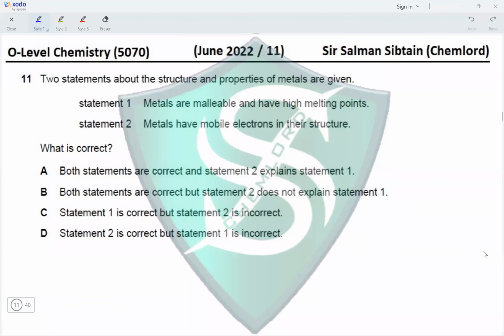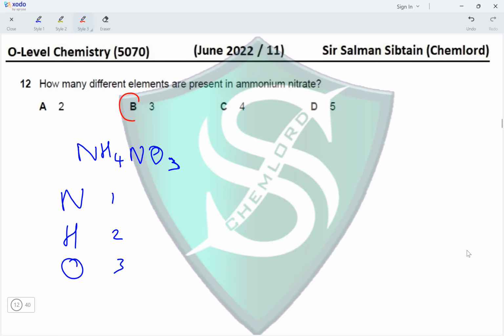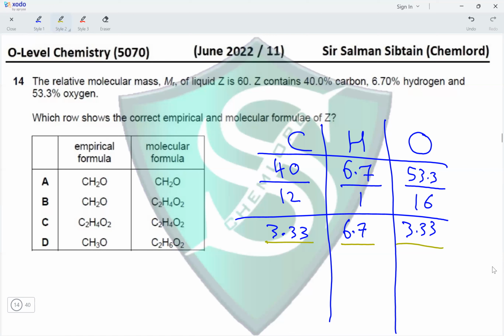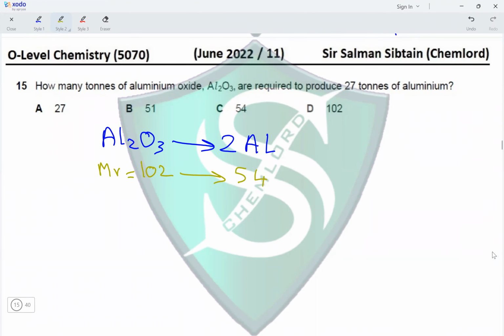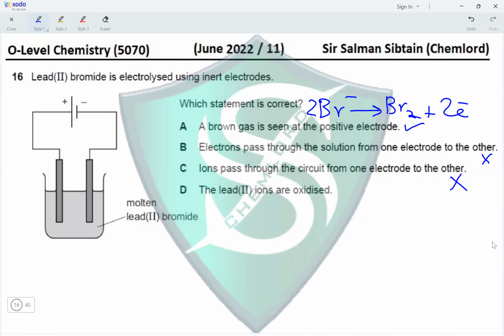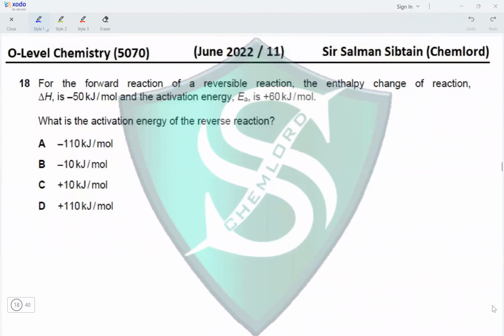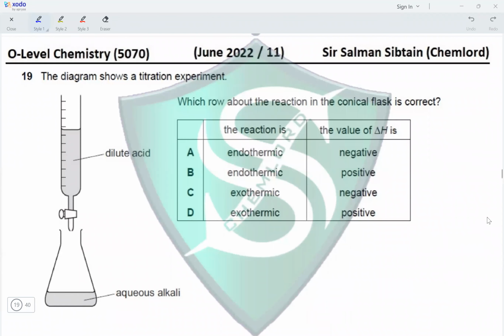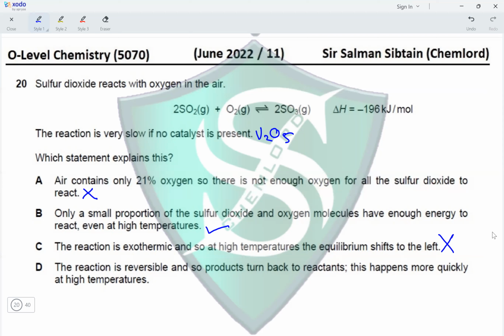(O-Level Chemistry) - 5070 - Paper 11 - June 2022 - (Part 2 of 4)